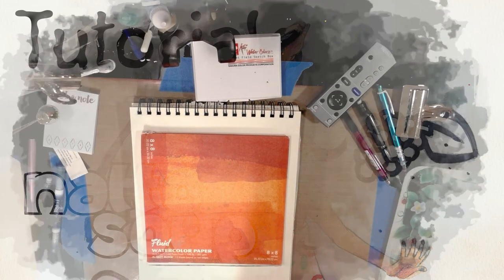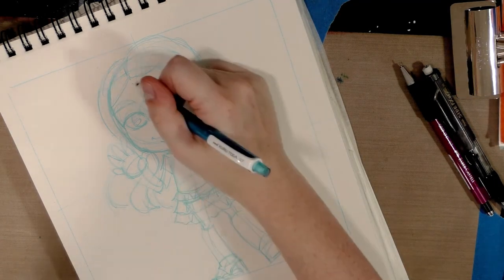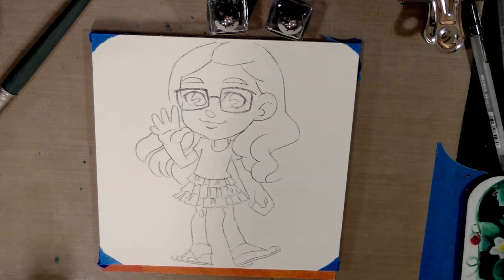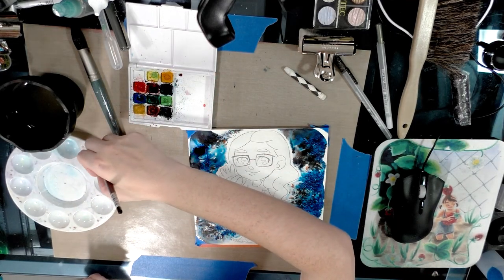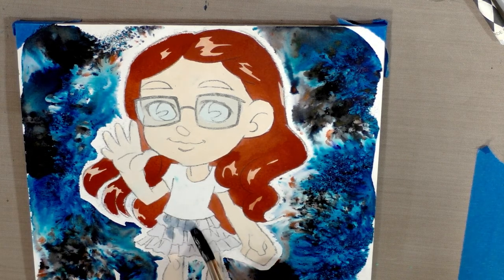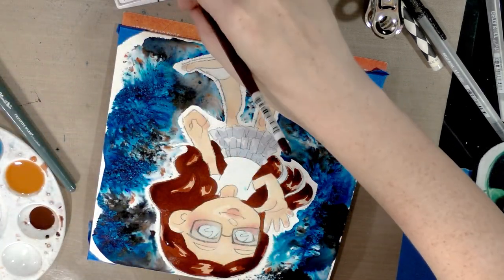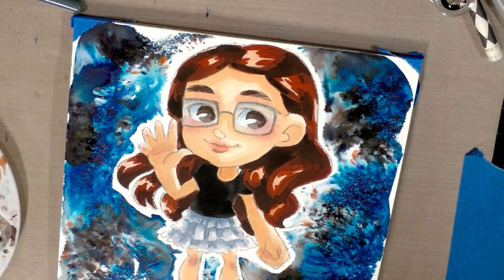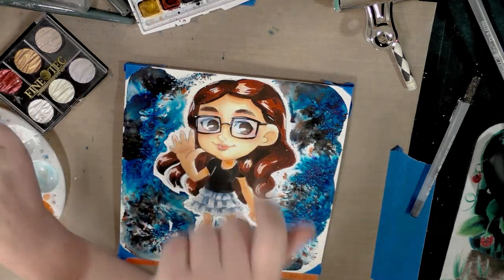Start to Finish Cute Chibi Commission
Hey Artnerds!  Today I have a great step by step watercolor commission tutorial for you guys, using a real convention commission!  I take you from sketch to finishing details to help you learn several new techniques!

Blueline Sketching: 1:28
Graphite Transfer: 7:59
Wax Resist: 14:18
Brusho Background: 15:34
Painting the Portrait: 19:59
Tightening Up Details: 42:12

Steve Combs-Plug Me In
Rolemusic -

The White Kitty
The White Frame
The White
The Black Kitty
The Black Frame
The Black
The Great Madeja
Juglar Street
The Little Broth
Spell
Leafless Quince Tree
Straw Fields